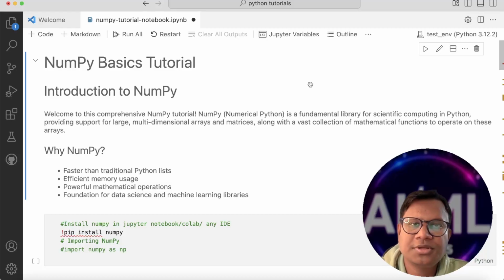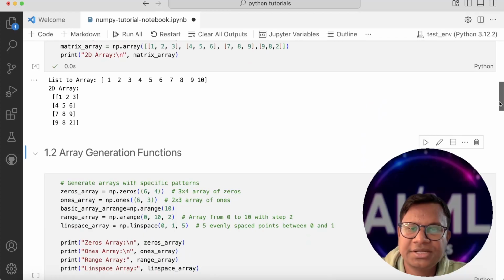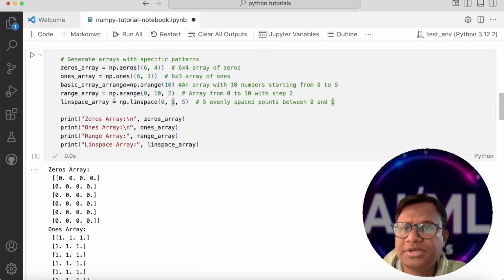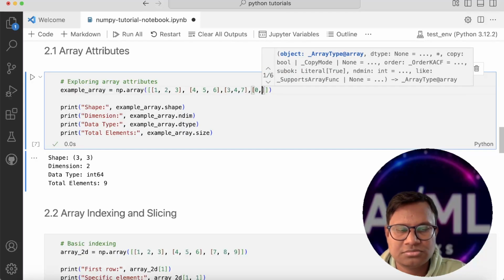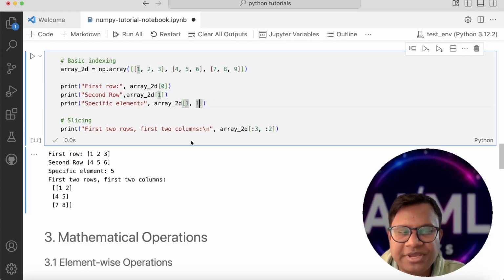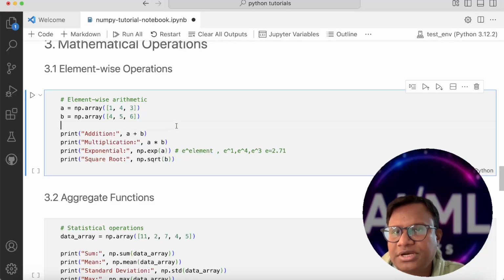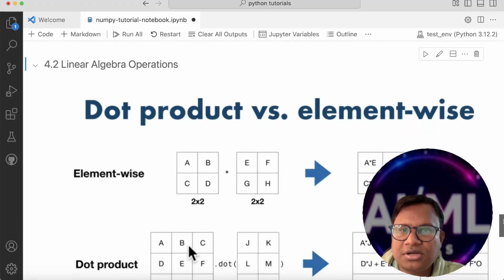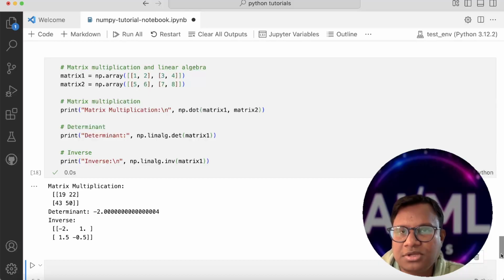Python NumPy Tutorial : Learn Fundamentals of NumPy for Machine learning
Dive deep into NumPy, the powerhouse library for numerical computing in Python! In this comprehensive tutorial, we'll transform you from a NumPy novice to a confident practitioner with hands-on examples and real-world techniques.

🔍 What You'll Learn:

Create NumPy arrays using multiple methods
Master array generation and manipulation
Perform lightning-fast mathematical operations
Understand array attributes and indexing
Execute advanced linear algebra computations

Chapters :
00:00 - Introduction
00:40 - Installation and Import of Numpy
01:10 - Basic Array Creation Techniques
02:00 - Various Array Creation Techniques
05:00 - Numpy Array Properties
06:20 - Numpy Array Indexing & Slicing
08:35 - Mathematical Operations
10:35 - Reshaping and Transpose of Matrix
11:20 - np dot vs elementwise multiplication

Perfect for:

Python Programmers
Scientific Computing Students

💡 Pro Tip: We'll use practical examples and explain each concept step-by-step. Whether you're analyzing data, building machine learning models, or exploring scientific computing, this tutorial has you covered!